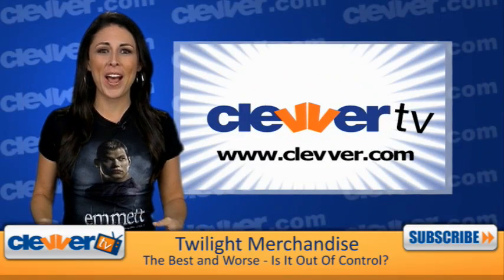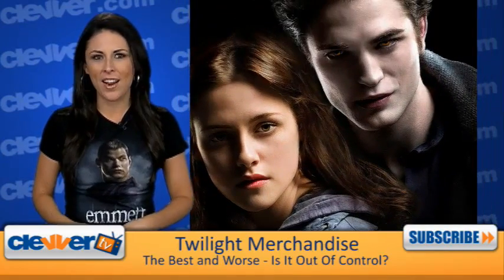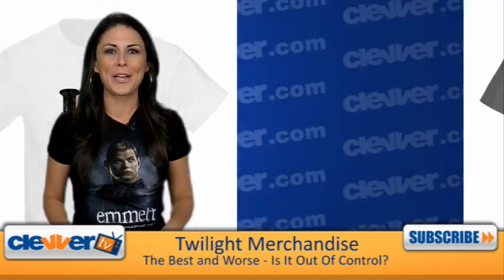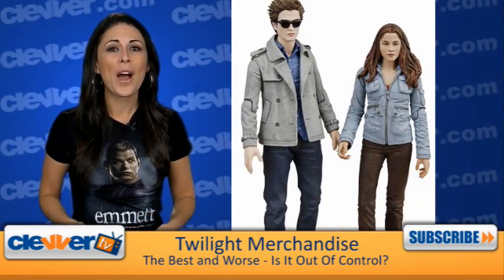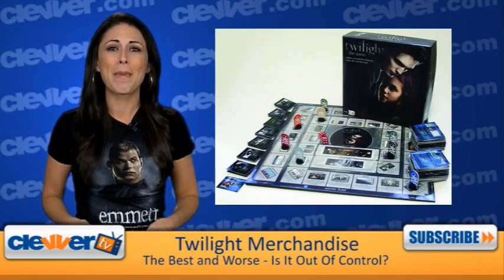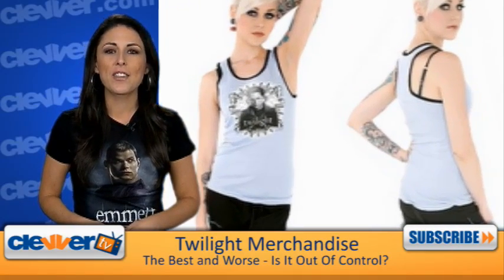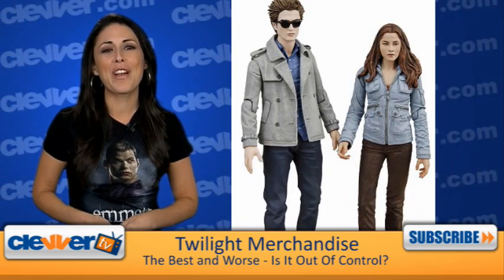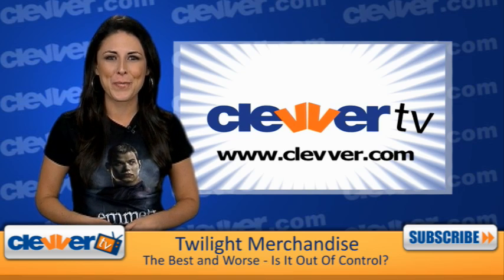Twilight Movie Merchandise - Is it out of control?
Everyone is cashing in on Twilight-and you wouldn't believe some of the Twilight items we found for sale!

Hey guys I'm Joslyn for ClevverTV bringing you all the latest on the film that made vampires hot hot hot!

When a movie with as much buzz as Twilight hits theaters and makes insane amounts at the box offices, its not all that surprising to see basic items, like Twilight t-shirts and Twilight posters for sale. But Twilight fans are going all out when it comes to demanding anything and everything with a Twilight logo. For starters, you DO have the Twilight apparel and the posters like I mentioned, but then it gets totally out of control.

Also up for grabs are items like Twilight pillowcases, action figures, Twilight jewelry and a handy Twilight jewelry box to hold all those items, various photo albums featuring nothing but Robert Pattinson-my fav has 75 color photos of the hottie. Then there's a Twilight game, or maybe you love the Twilight Baseball shirt.

But my personal all-time favorite item has to be the Twilight PJ Set-the baby blue tank has an image of Edward, the Cullen Crest and the Twilight logo. The bottoms are black with a patter of "Edwards" and the Cullen crest in baby-blue. I think it's safe to say sweets dreams would be easy to have in those pijamas.

But honestly, the merchandise may have seriously gotten out of hand. I just learned that they are now manufacturing Twilight toilet paper---This is not a joke, but is it really necessary to take the movie merch to such an extreme?

What do you guys think? What is your favorite Twilight item?